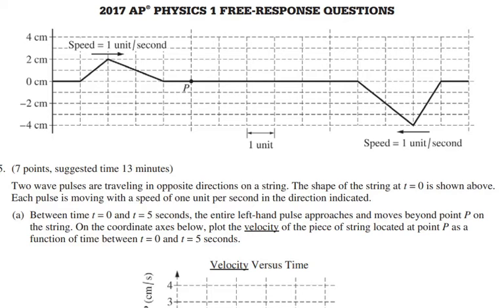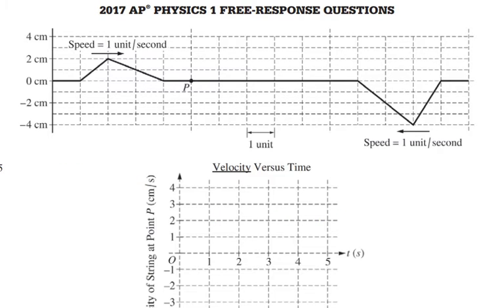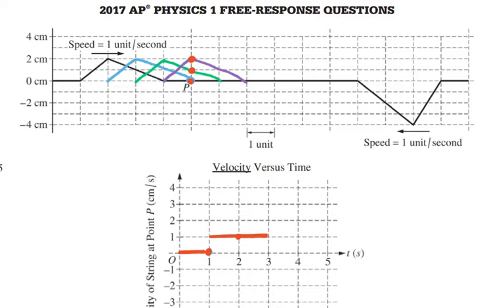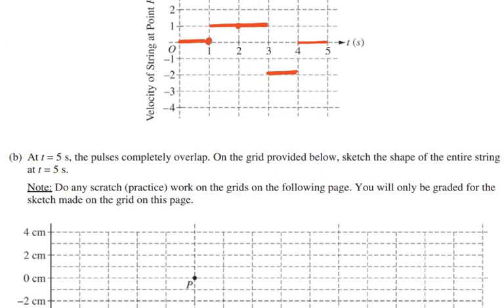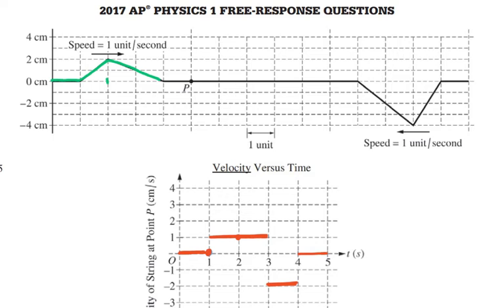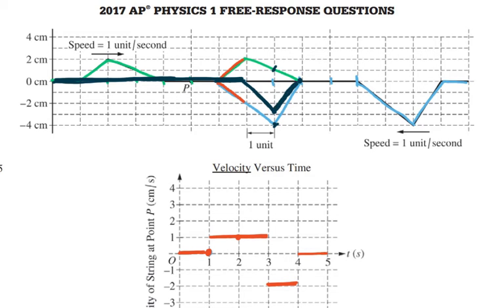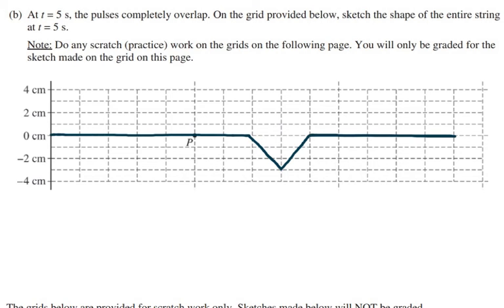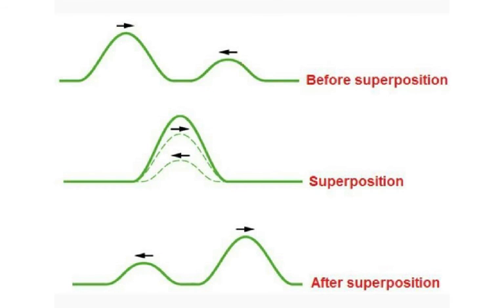AP Physics 1 - AP Physics 2 - Waves - Superposition Of Waves